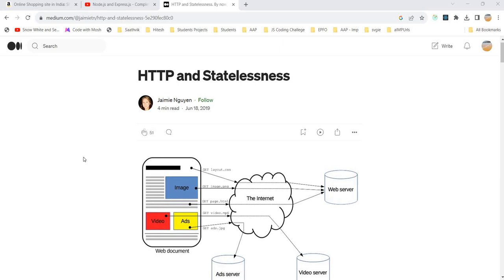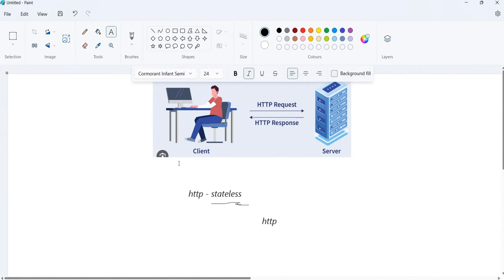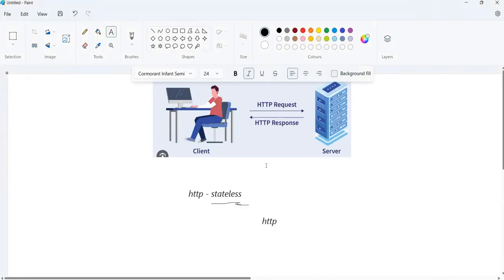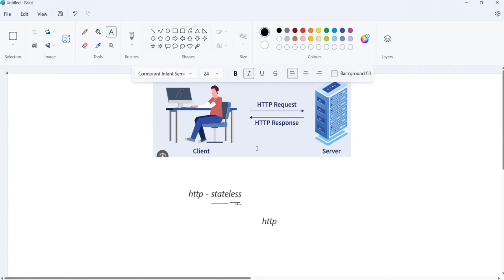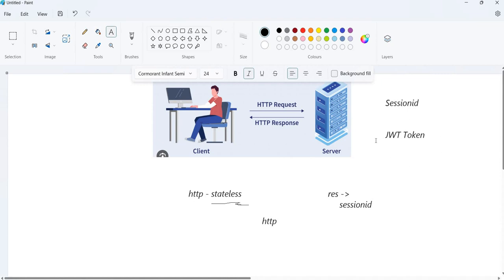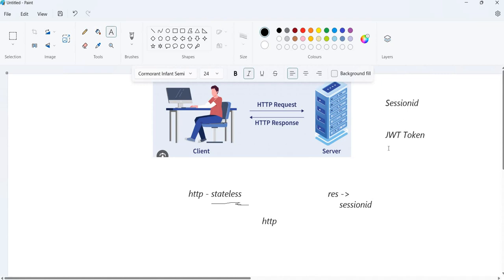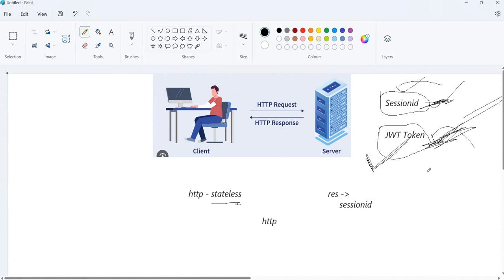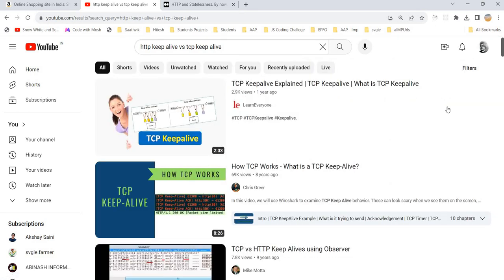HTTP and Statelessness || HTTP Statelessness vs TCP Statefull || JWT Tokens